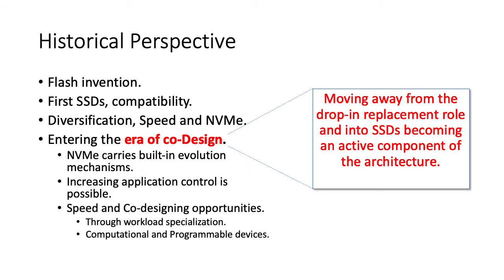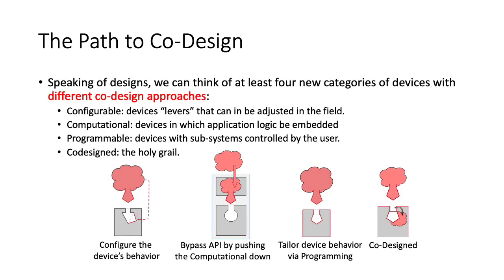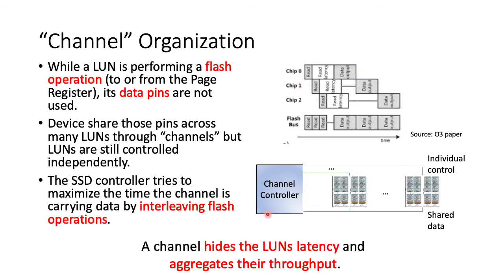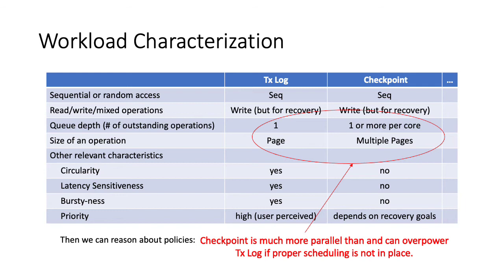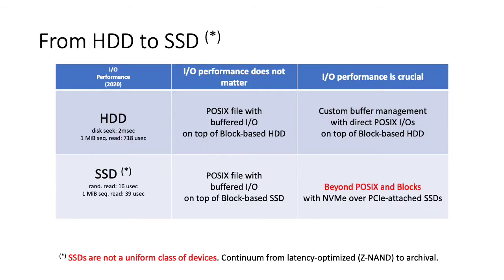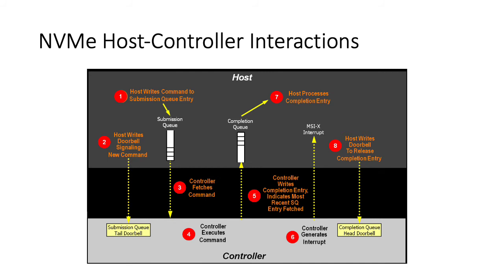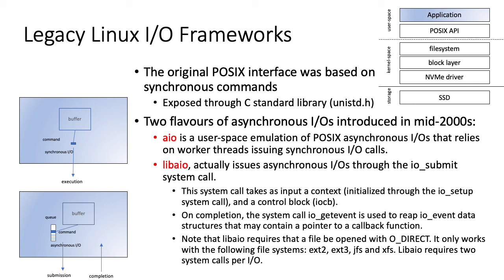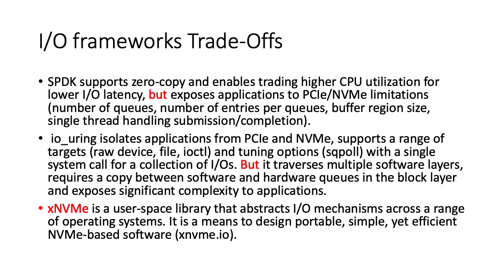T8 Not your Grandpa's SSD The Era of Co Designed Storage Devices Part 1